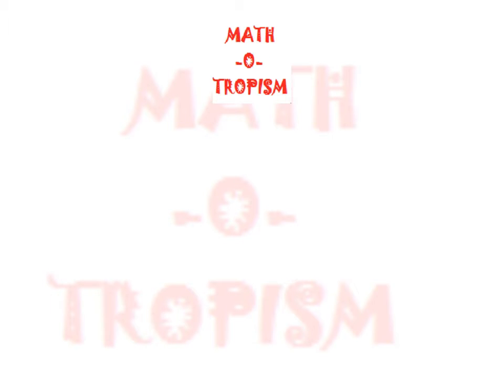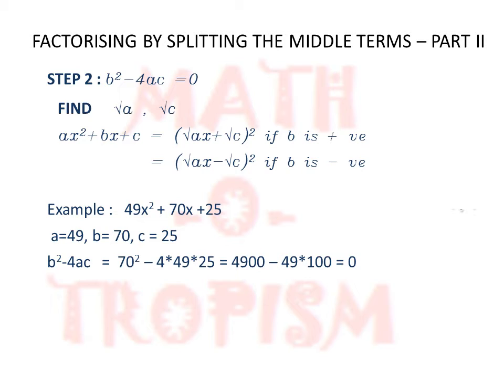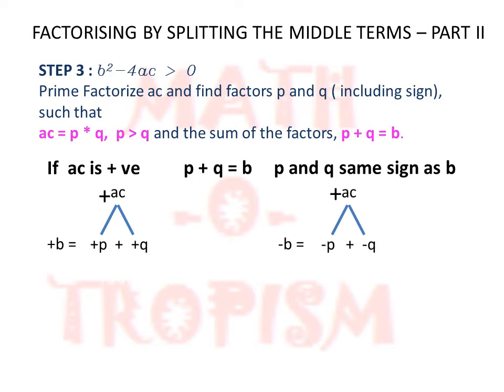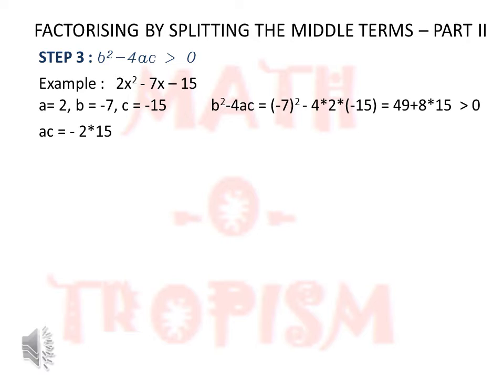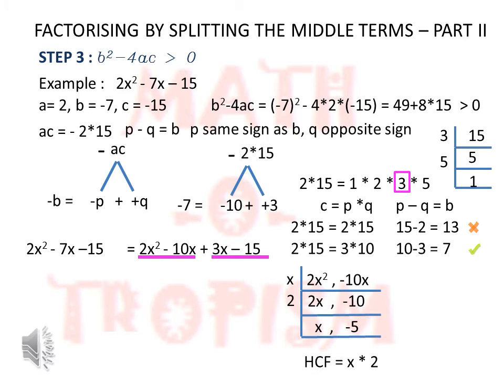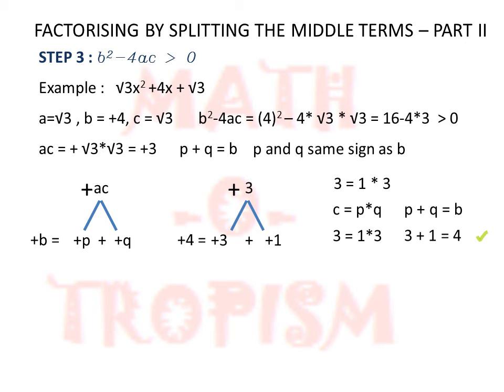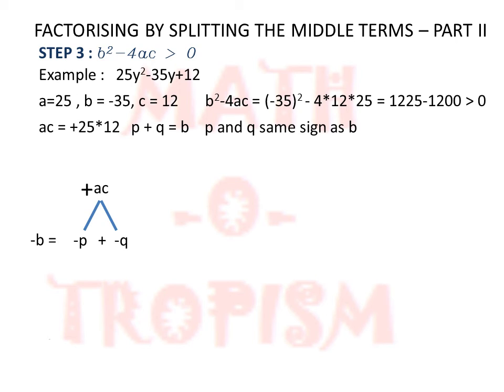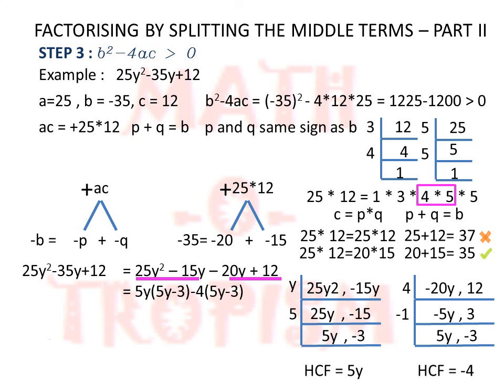HOW TO FACTORISE A QUADRATIC POLYNOMIAL BY SPLITTING THE MIDDLE TERMS - PART II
Timestamp
0:00   Introduction
0:15   General form of a quadratic equation and step 1 for factorising
1:08   Step 2 condition b2-4ac = 0 with examples :   9x2 - 12x + 4 , 49x2 + 70x +25
4:36   Step 3 condition b2-4ac greater than 0 with general solution
7:38   Step 3 condition b2-4ac greater than 0 with example 2x2 - 7x – 15
13:14  Step 3 condition b2-4ac greater than 0 with example √3x2 +4x + √3
16:35  Step 3 condition b2-4ac greater than 0 with example 25y2-35y+12

Learn to factorise by splitting the middle terms..This is the second part where the coefficients of x2 is anything but 1.